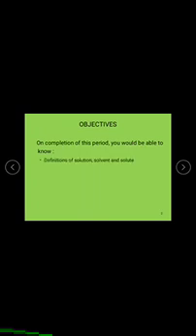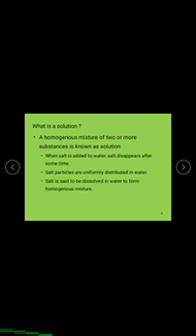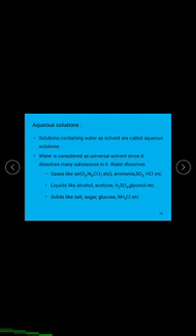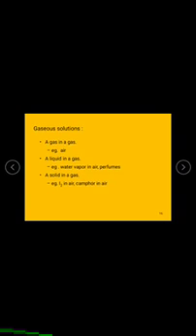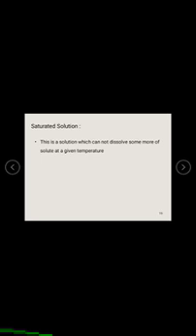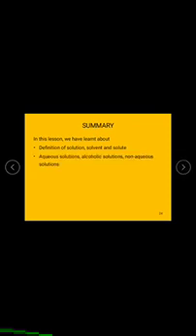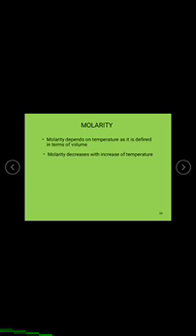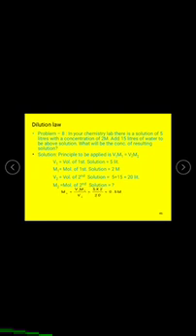Types of solutions &/ terms related solutions